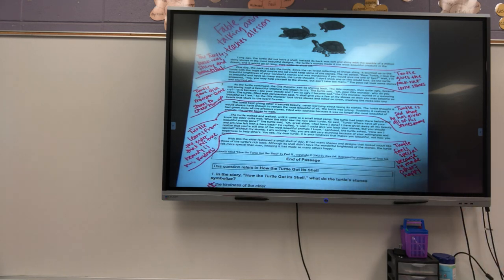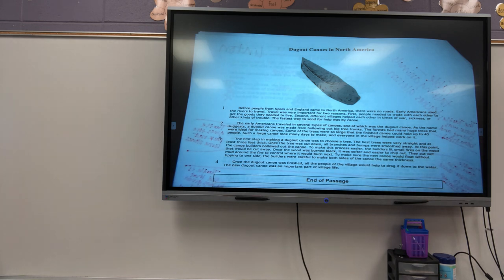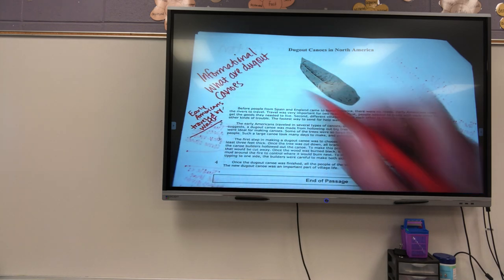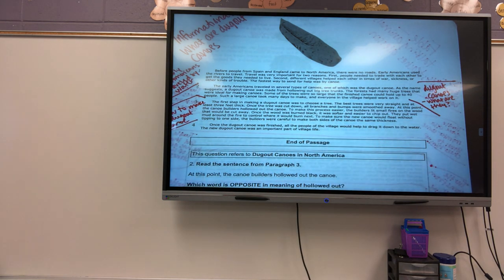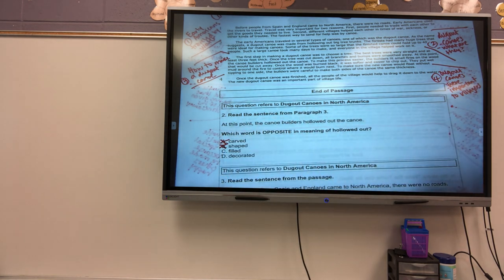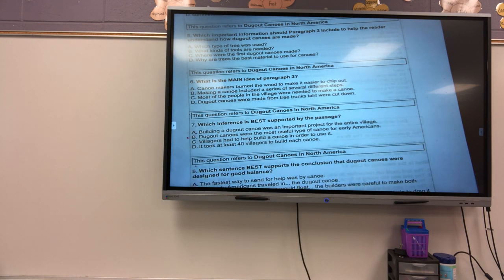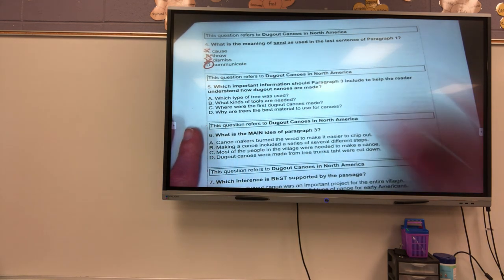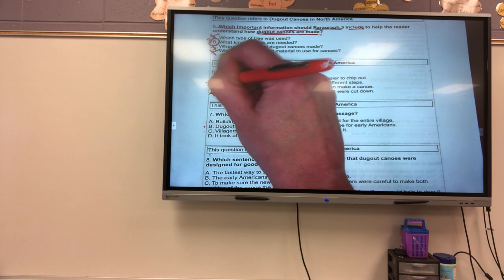The Dugout Canoe